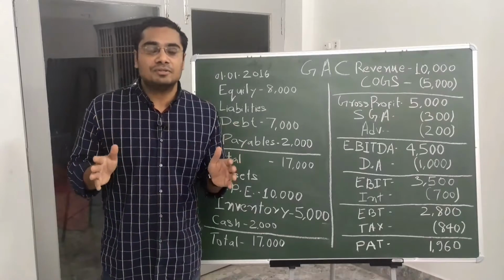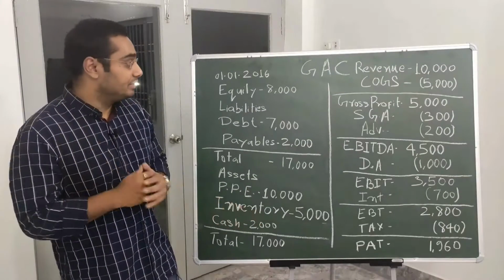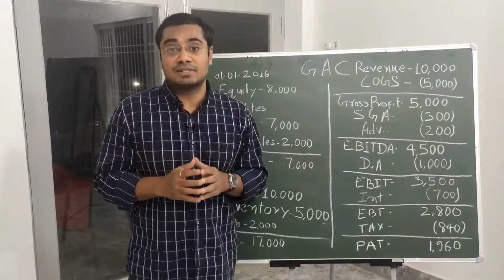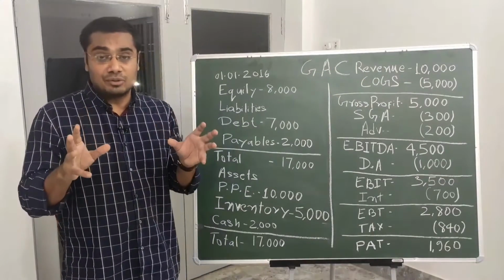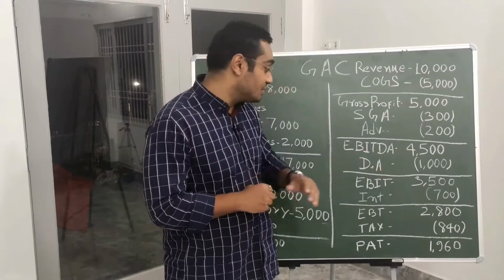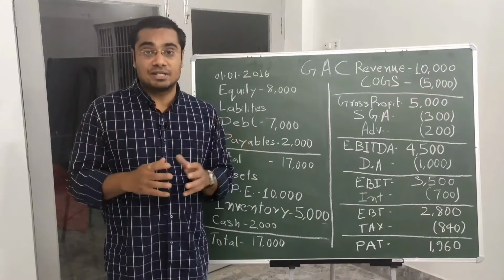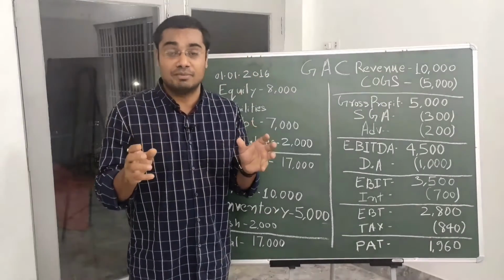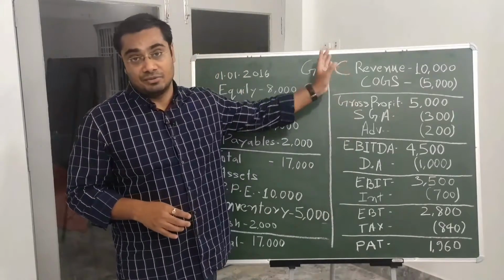How to invest in Stock Market 1/4/2. Profit and loss explained. A guide for Beginners.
Analysing  Profit and Loss Account is one of the most important part of fundamental analysis. That's why in this video we have tried to explain the process of Profit and Loss Account creation through example of a fictious company GAC. We also have explained what are the components of Profit and Loss Account we came across in order to explain the developments with GAC. An exhaustive list of components will follow in later episodes of the series "How to Invest in Stock Market, Part - 1".
GAC is a dedicated team of professionals from various disciplines like Finance, Marketing Operations and Engineering at etc. The core team has got experience in sell side as well as buy side analysis; branding; market research and analytics; research and development; training and mentoring. Some of our team members have been authors with reputed publications like Arihant and are continuously engaged in research activities. They have worked at strategic positions in various reputed investment and Research houses; brokerages; repeted MNCs; startups; government organisations and NGOs.
To leverage the enormous possibilities that a diversified human resource holds the team even constitutes students of Management and Engineering. Thus providing a great mix of experience ranging from teenage students to seasoned corporate professionals till retired bureaucrats.
# Share Market # Stock # investment